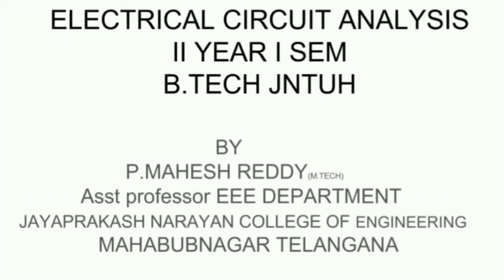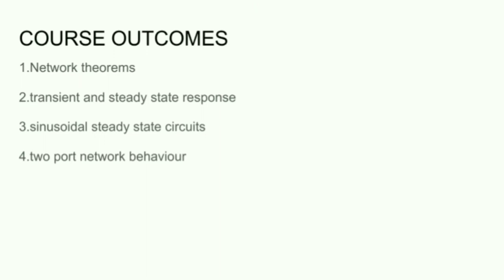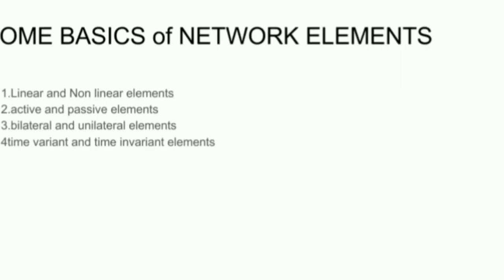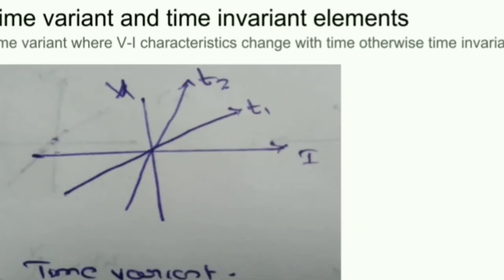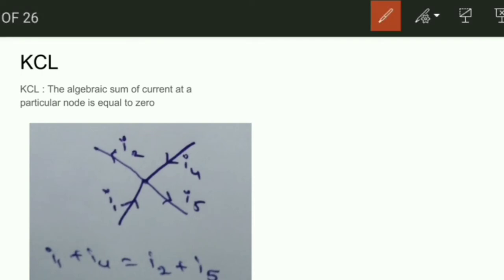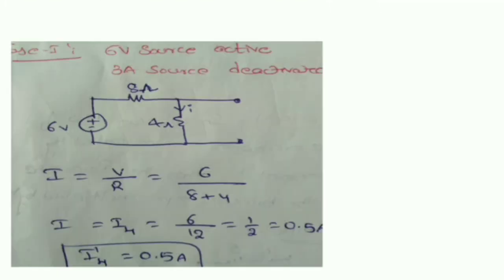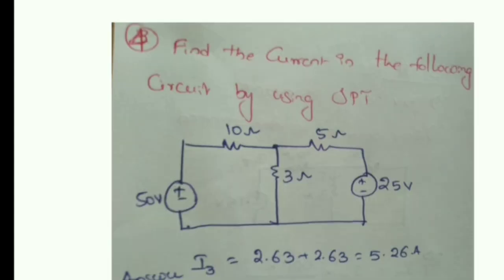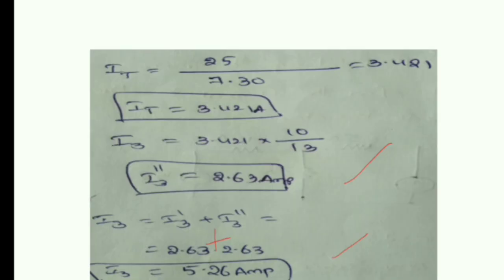Basics of bee, importance of theorems, superposition theorem and itsexamples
In this video u will get basics of bee, importance of theorems,super position theorem